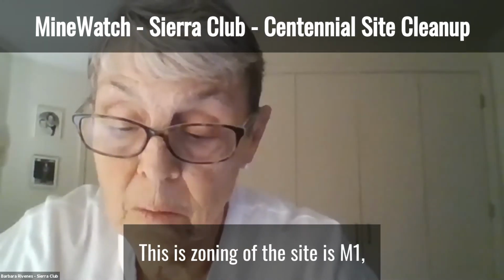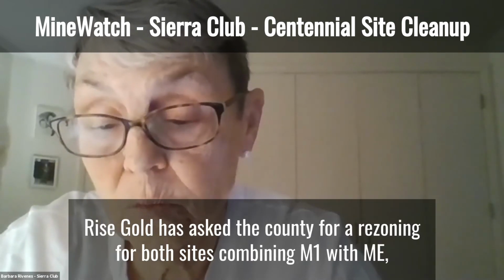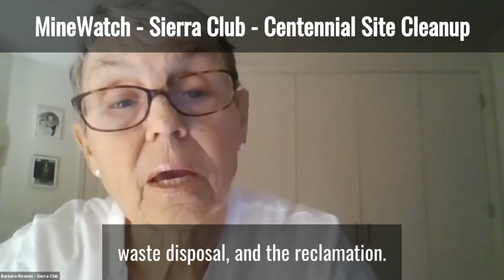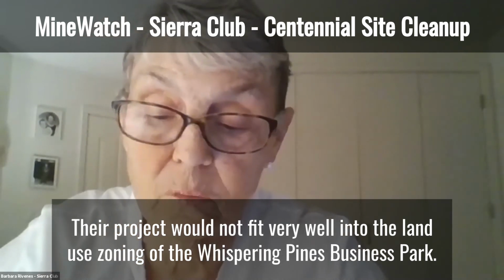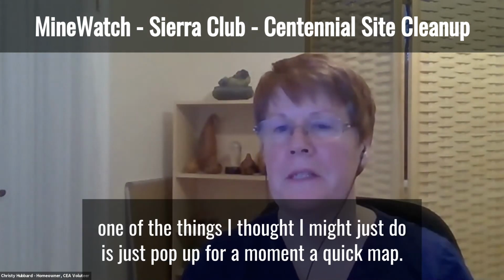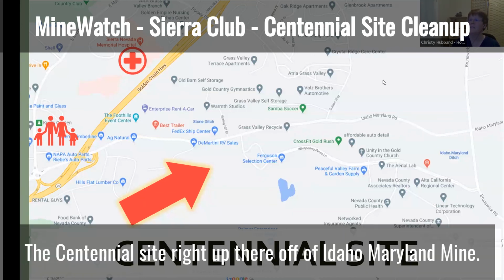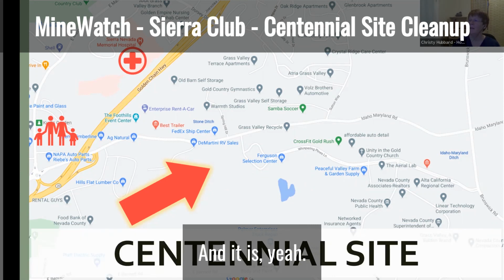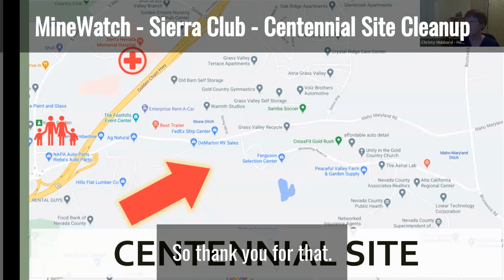MineWatch - Centennial Site Cleanup - Sierra Club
Watch Barbara Rivenes from the Sierra Club presenting at a CEA Foundation Community Meeting in November 2020 to talk about how the Centennial Site cleanup affects the proposed reopening of the Idaho-Maryland Mine in Grass Valley, CA.